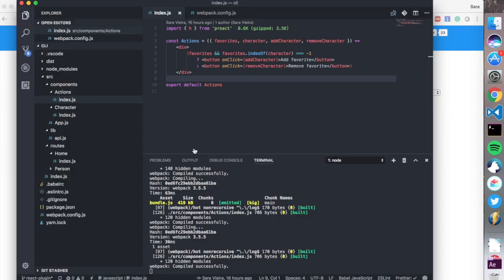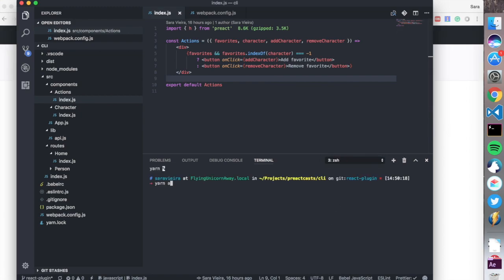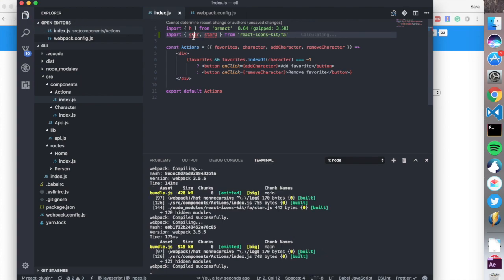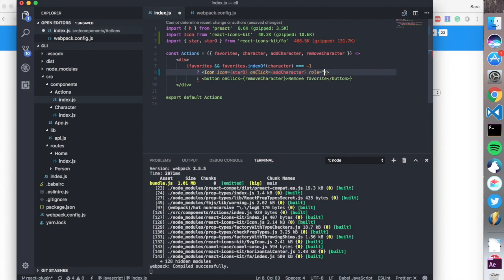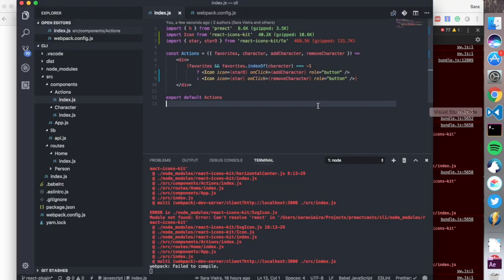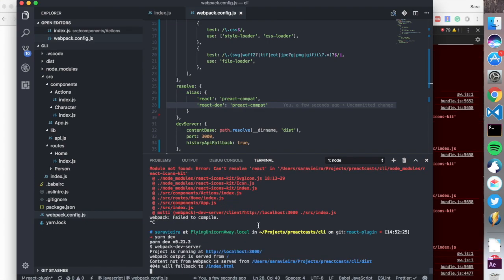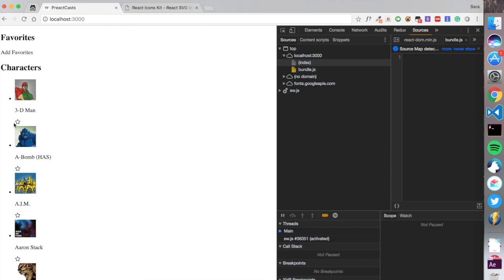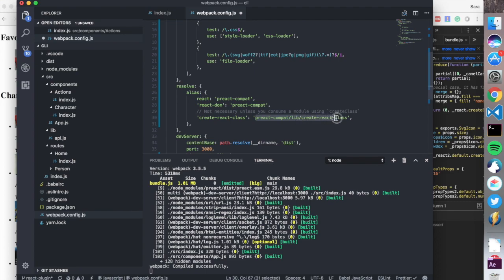Preactcasts #5 - Preact Compat